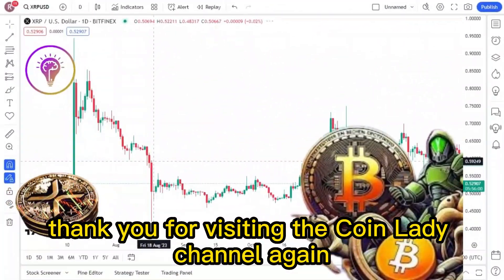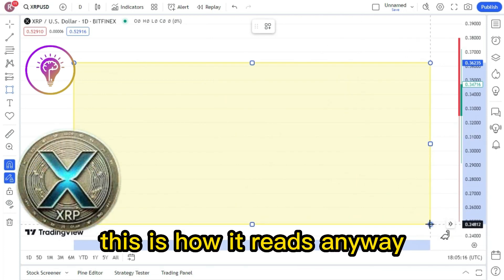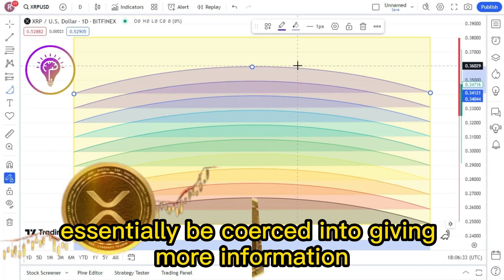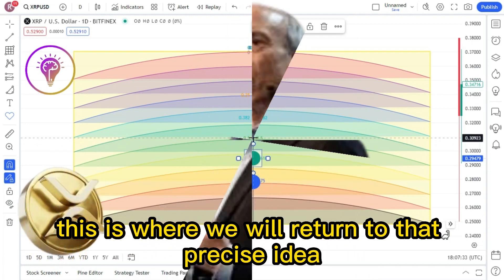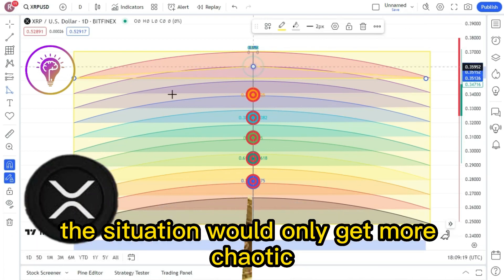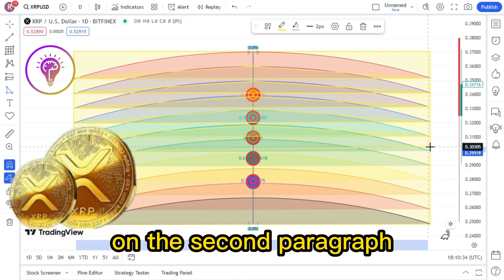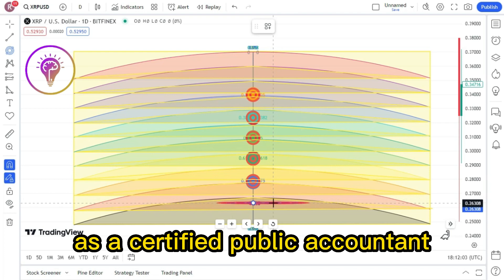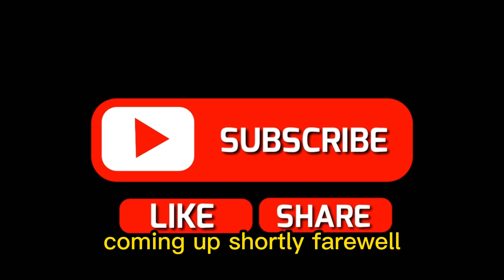Attorney Hogan: "I THINK THE SEC WILL WIN THIS MOTION" ! XRP SHOCKING NEWS TODAY